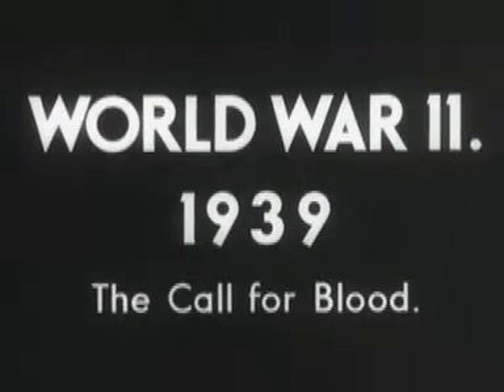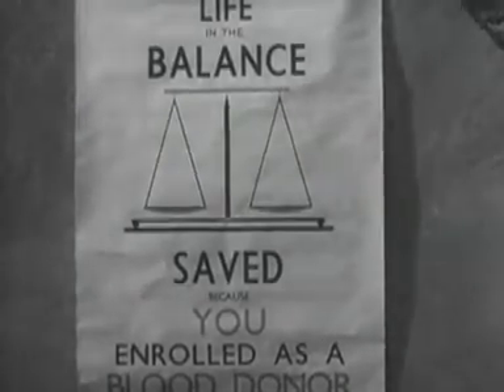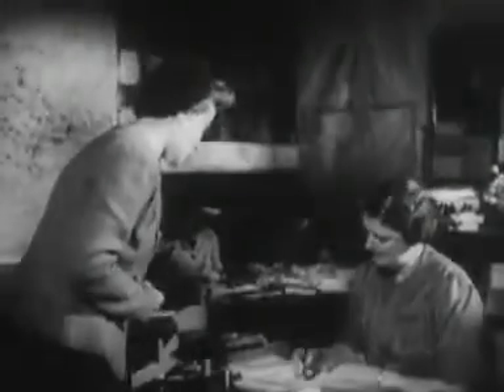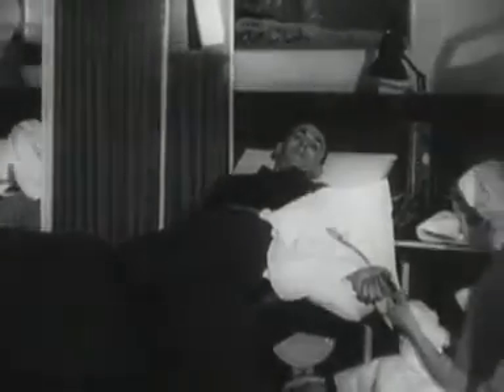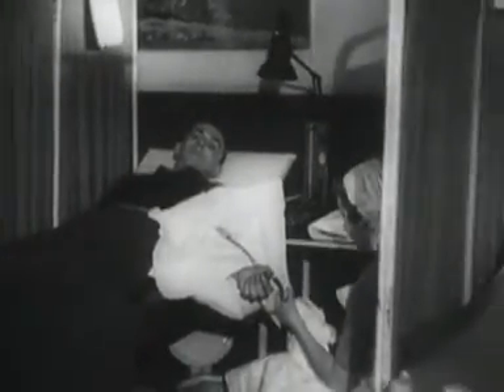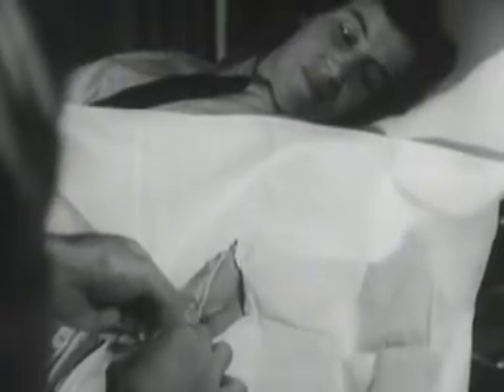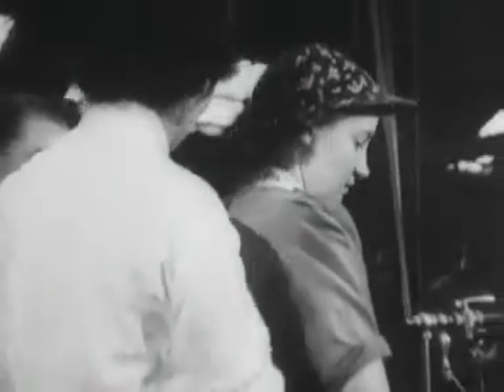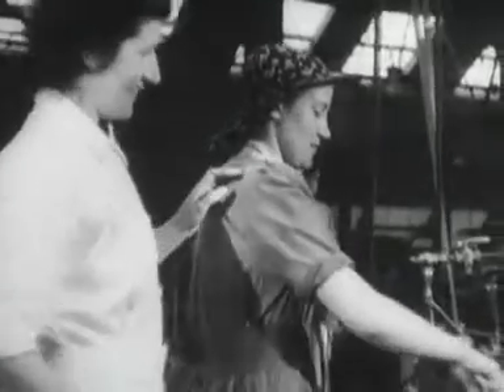Blood transfusion service (1941) Pt. 3 of 4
A Ministry of Information film. Made for the Ministry of Health with the cooperation of the Medical Research Council and the Blood Transfusion Units of the Fighting Services.  This video was made from material preserved at the BFI National Archive.